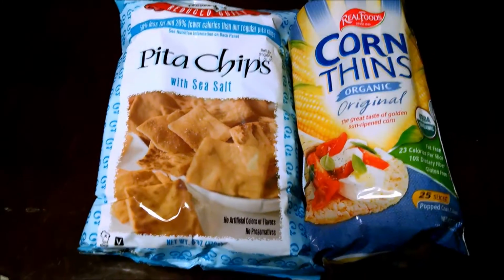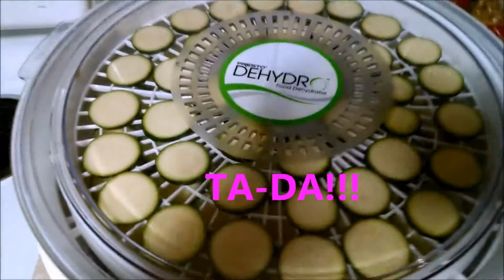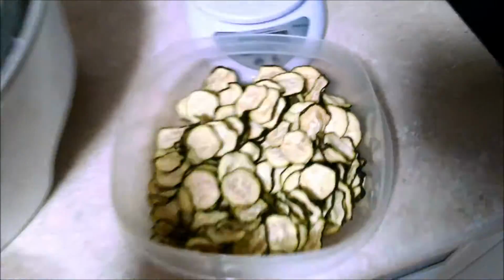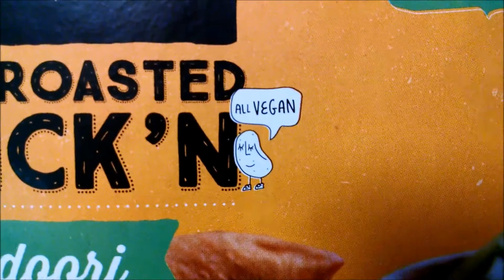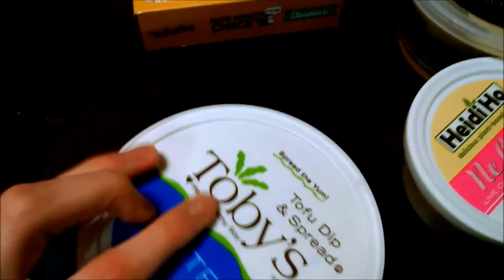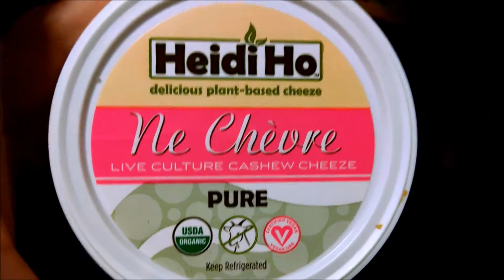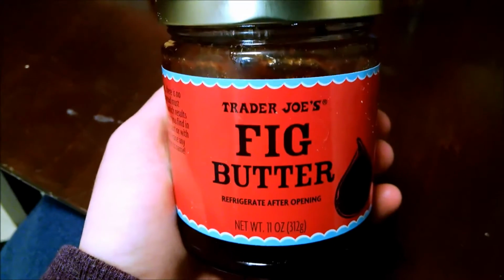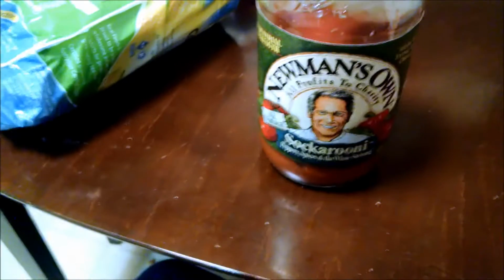MACRO-FRIENDLY New Years Eve PARTY FOOD & Snack Haul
If you have any questions about any of the products in this video, be sure to ask me!